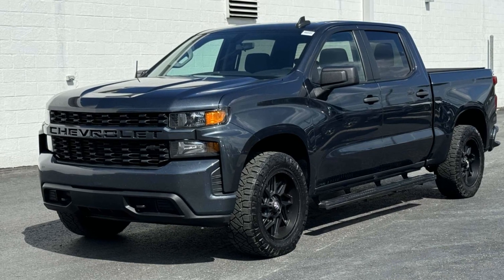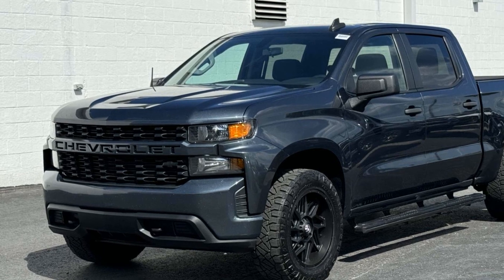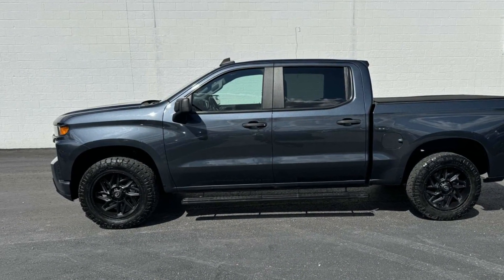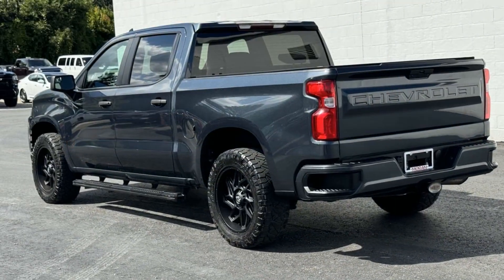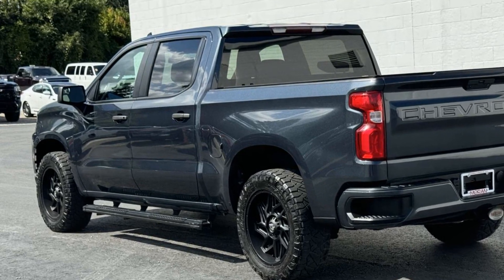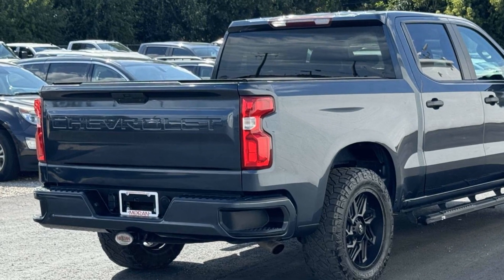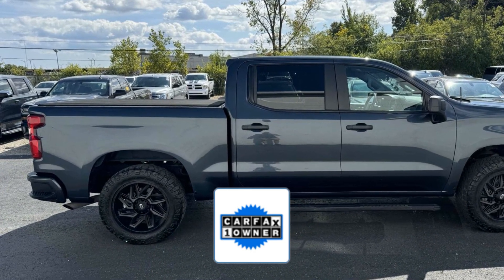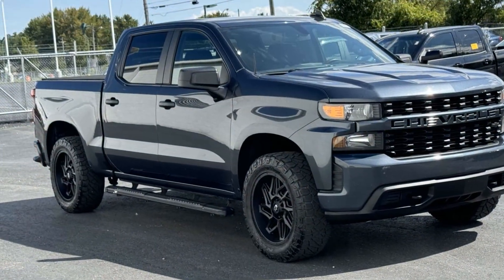2021 Chevrolet Silverado 1500 Custom Clinton Township, Mount Clemens, Sterling Heights, Eastpointe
2021 Chevrolet Silverado 1500 Custom 1GCPYBEK6MZ109495 Video

This 2021 Chevrolet Silverado 1500 Custom 1GCPYBEK6MZ109495 is full of phenomenal features such as: